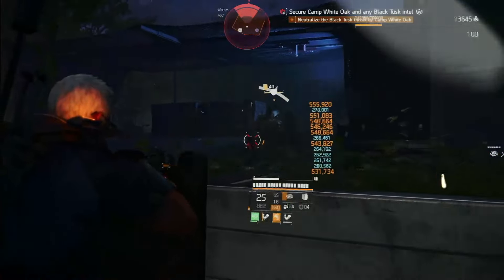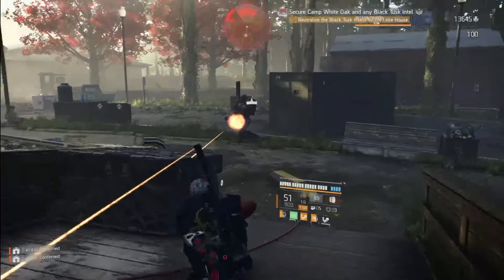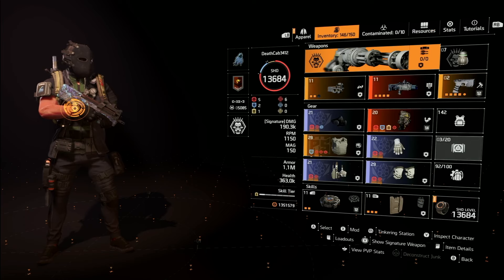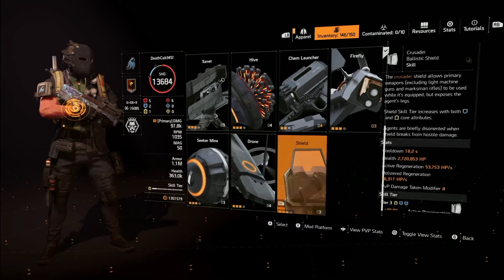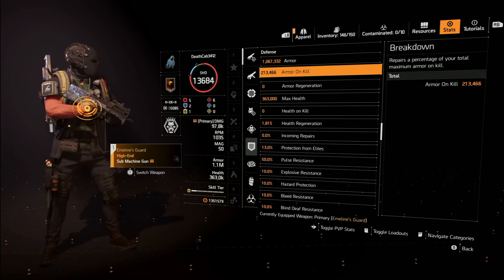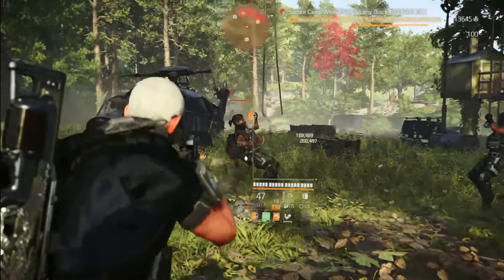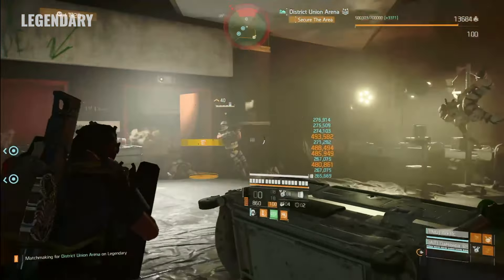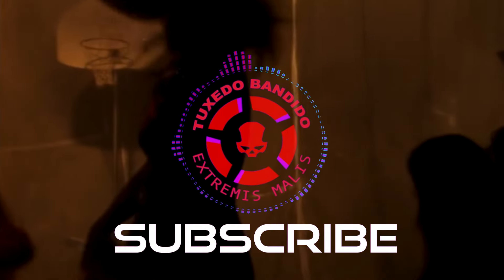New SMG Update gives DPS Build an EASY 50% AOK in The Division 2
The Division 2 increased perfect preservation to 30% total AOK. See what we you do with this SMG build.